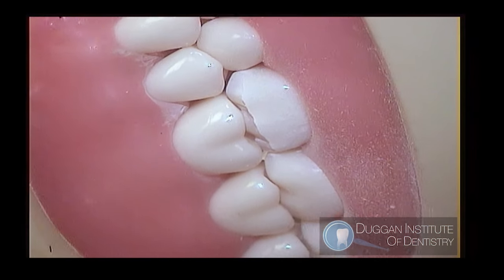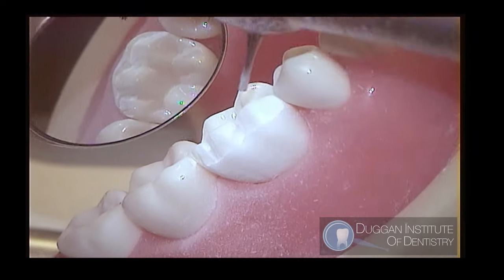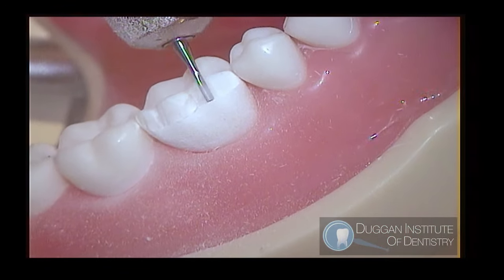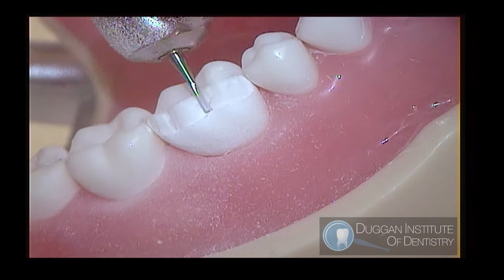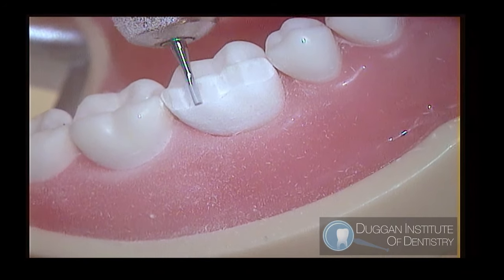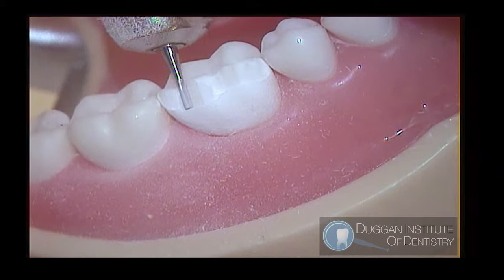Full Gold Crown Tooth 30 Kilgore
Full Gold Crown Preparation on Kilgore tooth 30

The Dûggan Institute of Dentistry
Tutoring Center located in Anaheim, California
Instructor: Ms Meghan Brown

Interested in learning more, join our bench preparation course.

Subjects to cover over the course of 6 days
• Class II amalgam & composite Mandibular P & M
• Class II Amalgam & Composite Maxillary P & M
• Class III Composite Central, Lateral & Canine
• FGC Maxillary M & Mandibular M
•  PFM Maxillary P, Central & Canine
• ACC Central & Canine
• Guidance with CAAPID interview
Upon request demonstrations and guidance with
• Rubber dam application
• Restorations Amalgam & Composite
• Putty impression for crowns
• Zirconia & PFZ crowns
• Conservative designs for Onlays Gold, Ceramic & Zirconia
• Class IV Preparation and restoration
• CAAPID & Interview Review & Edit SOP & CV